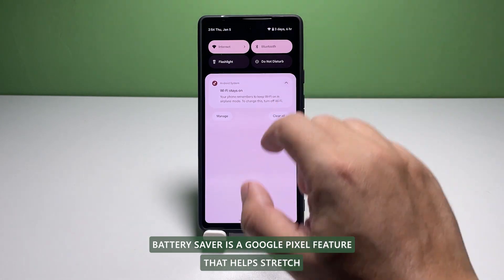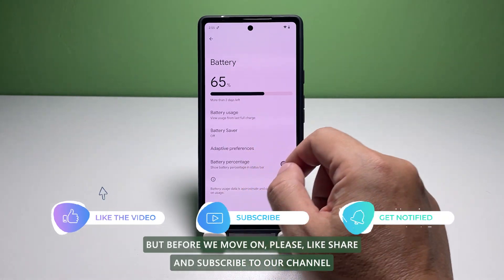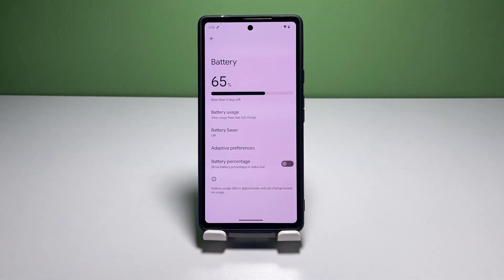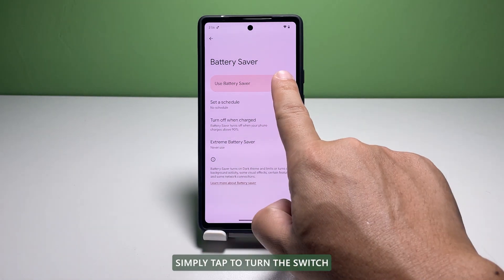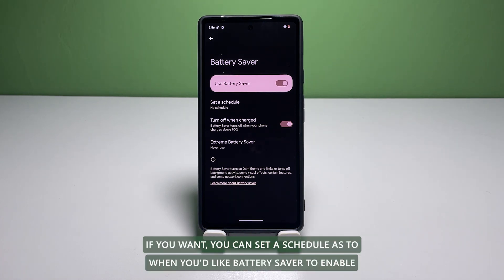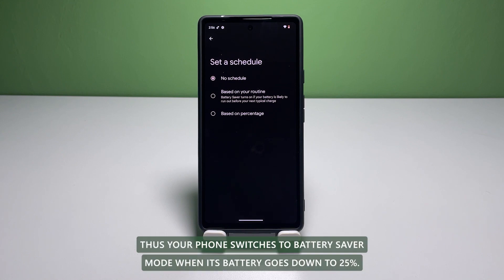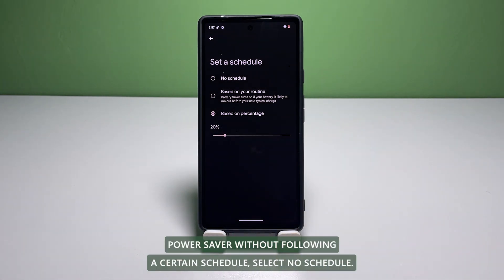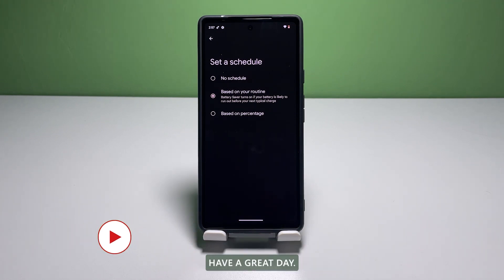How to Enable Battery Saver on Google Pixel 7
Battery Saver is a Google Pixel feature that helps stretch the device’s remaining battery life until the next charge. When enabled, it limits or turns off background activities, some visual effects, and certain features that consume more power.